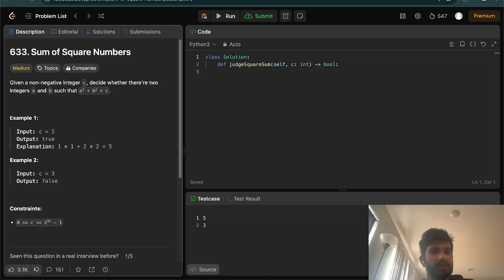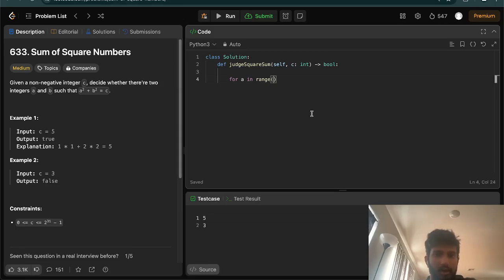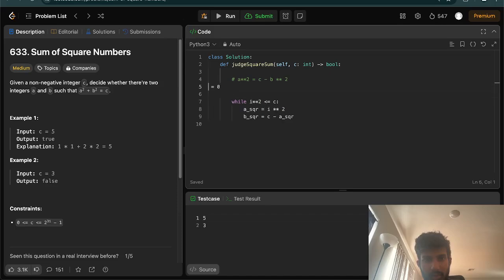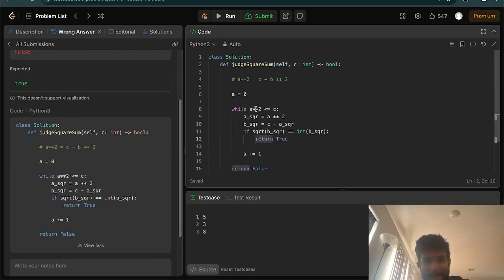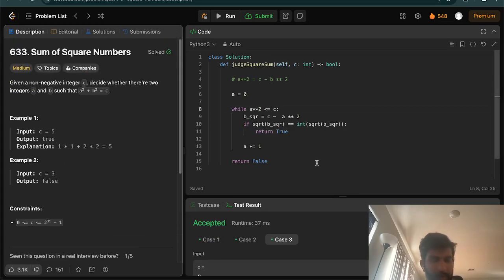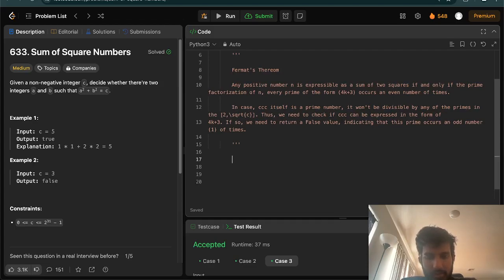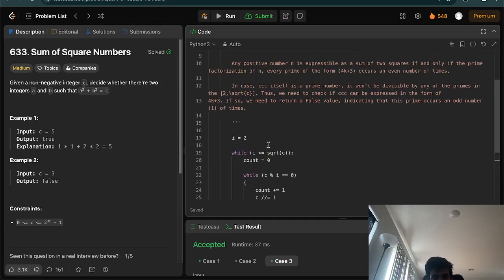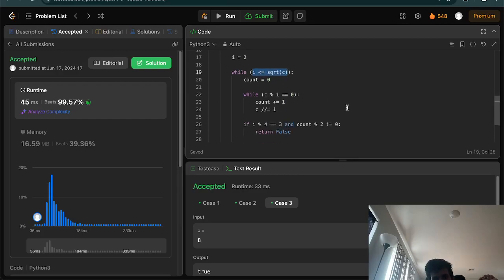633 Sum of Square Numbers